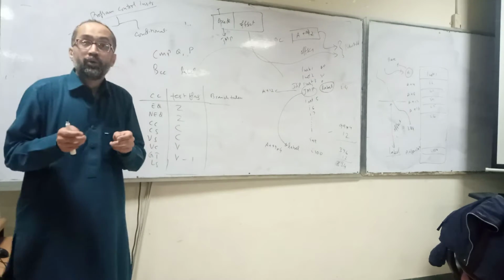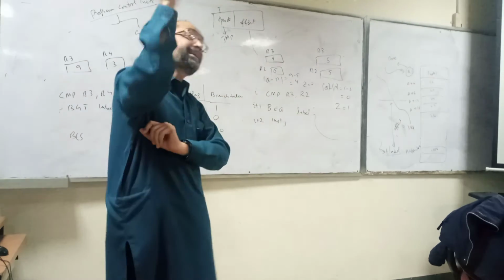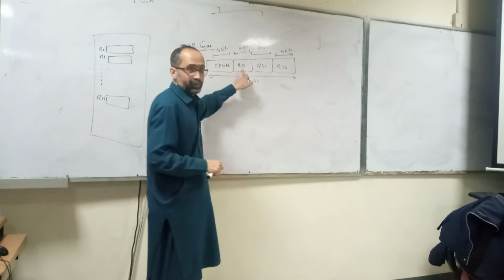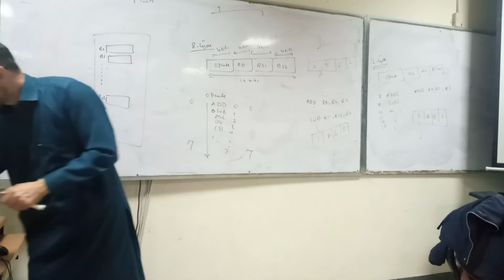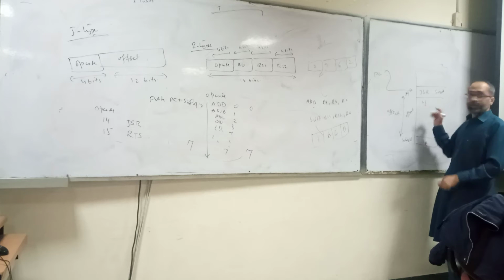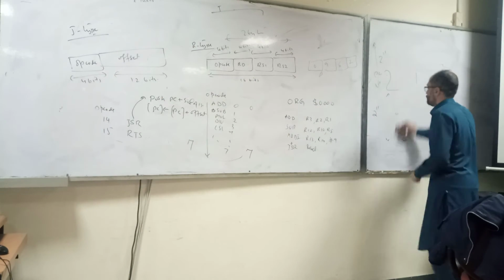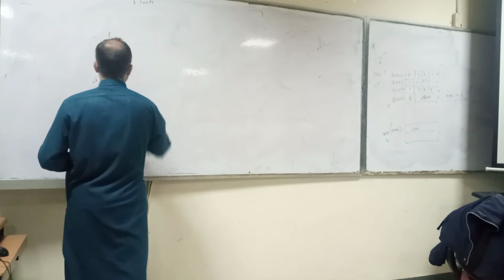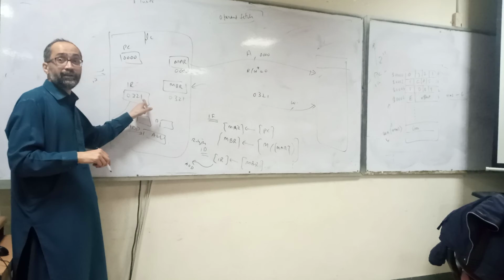week- 3 4